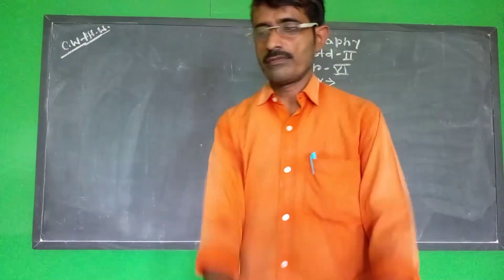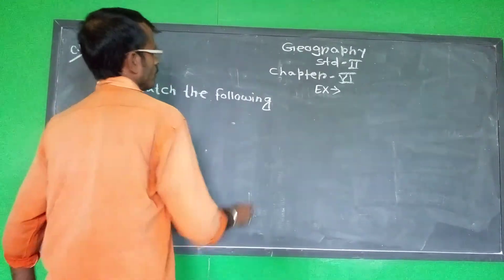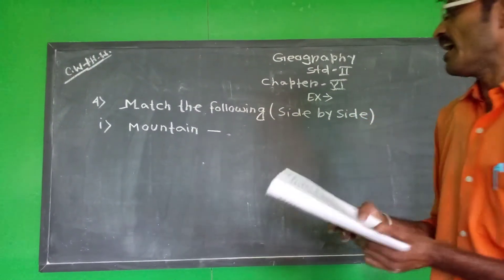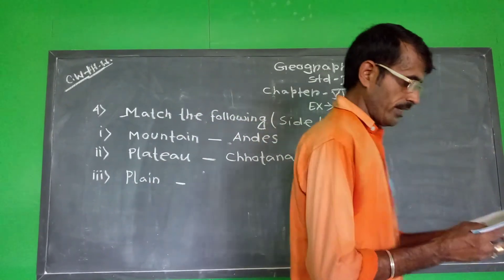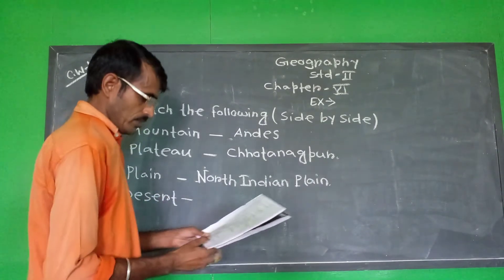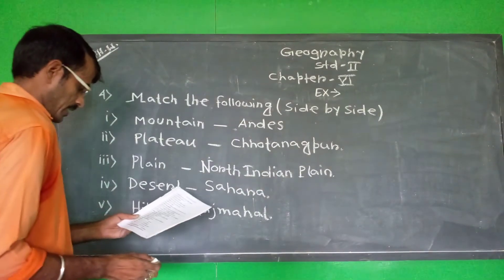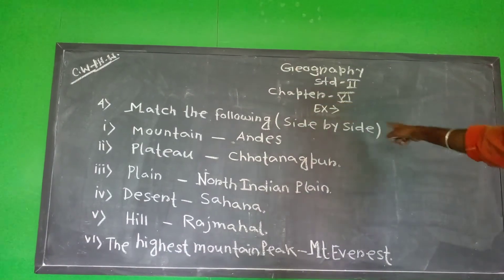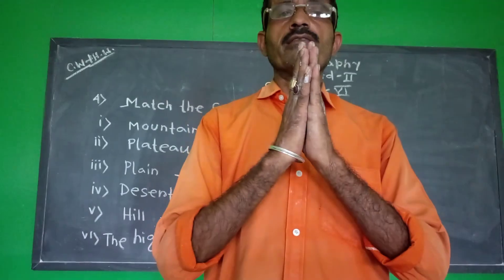STD - II ( SUB - GEOGRAPHY )